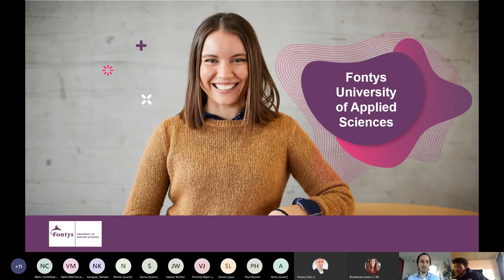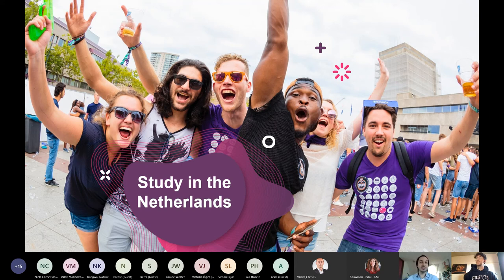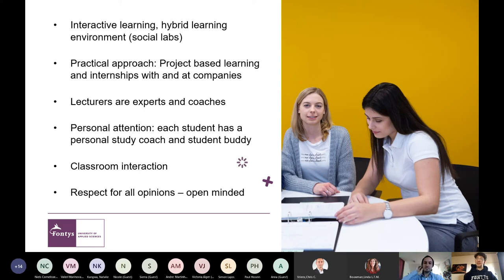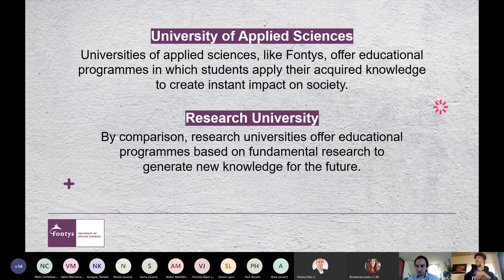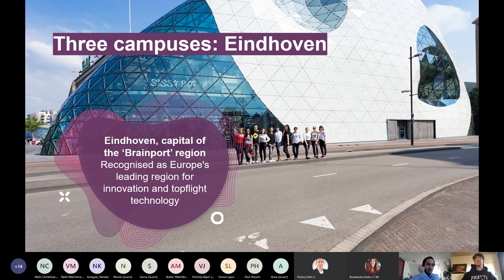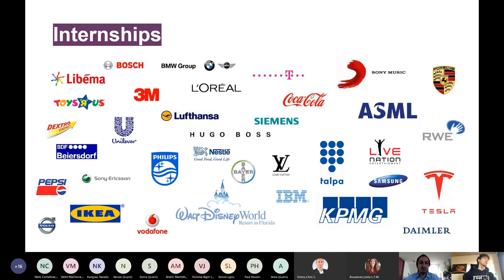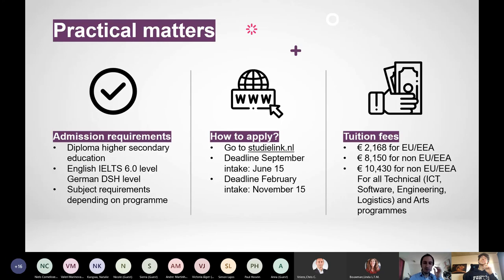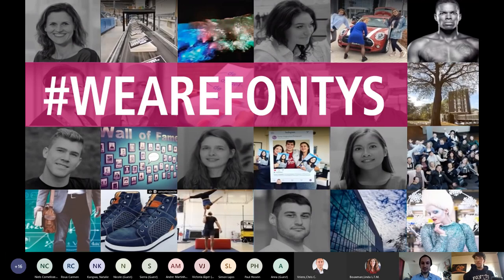General webinar Studying at Fontys in the Netherlands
fontys.edu/webinarstudyatfontys